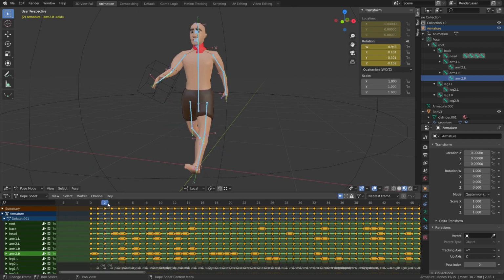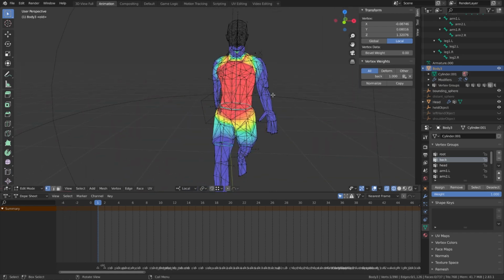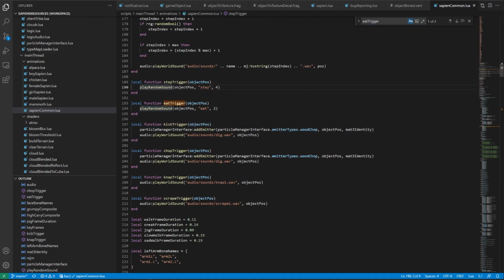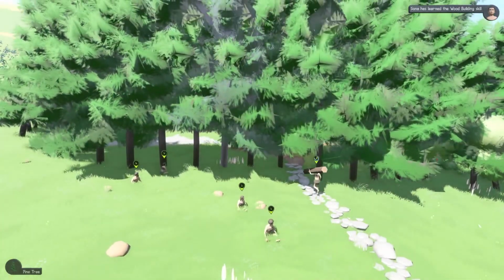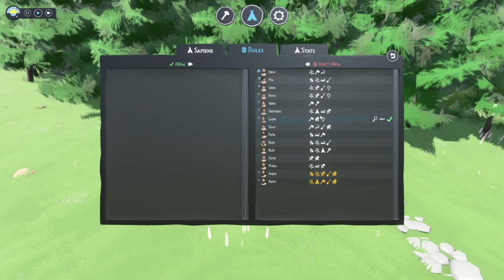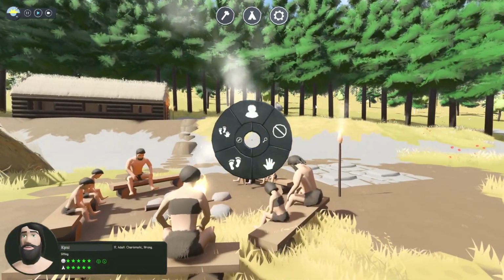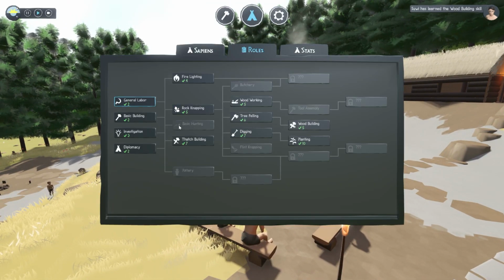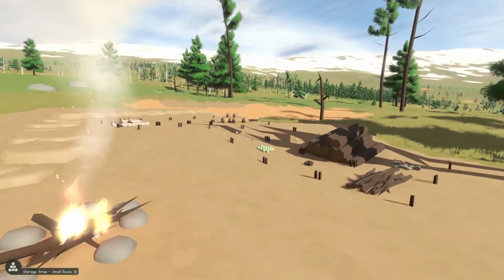Modelling, Animation, and Early Access - Sapiens Devlog 57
Wishlist now on Steam! Link is below.

The game is really starting to come together with lots of refinements in the gameplay and UI. I've also been working on the sapien models and animations, and in this video I go into some specifics of how the models have developed over time, what I've learned, and how they are implemented in the game engine.

In Sapiens, evolve your primitive hunter gatherers through thousands of years of technological advancement. Feed, protect and grow your tribe, build towns and industry, and advance through the ages in this first person civilization building god game for PC. Play with your friends in co-operative or competitive multiplayer, all on a procedurally generated planet larger than Earth.